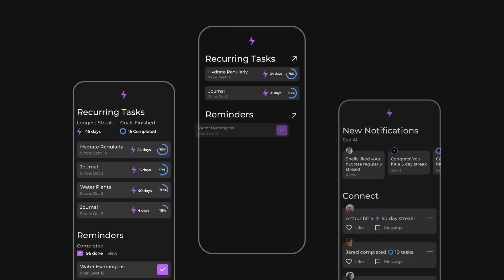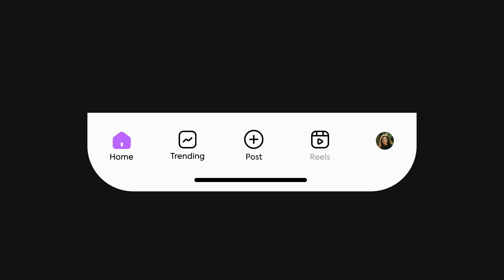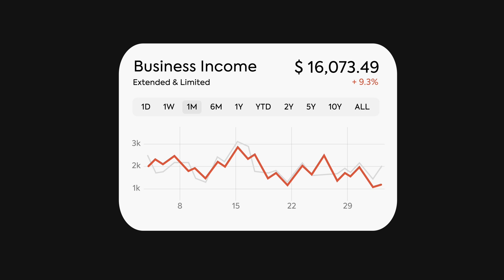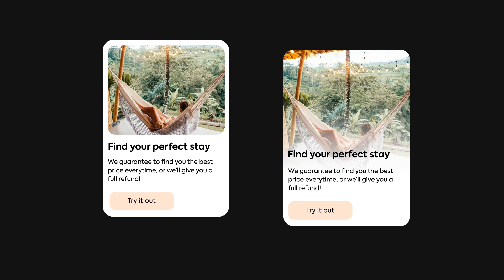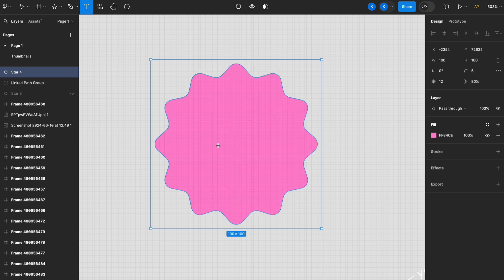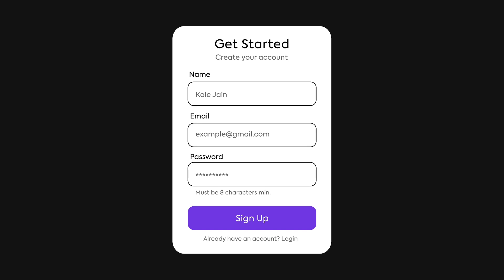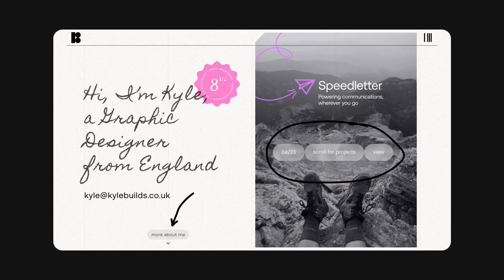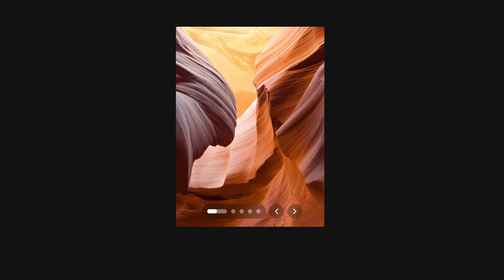Upgrading 9 CRUCIAL UI Elements (free figma file included)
Buttons, stickers, navbars, footers, cards and so much more! We're covering it all in this video, redesigning and updating both the UI and UX of these elements. If you do want to grab all of these editable elements in figma for free, here is the link (just make a copy of the figma file!)

Timestamps:
0:00 Intro
0:25 Mobile Navbar
1:55 Charts & Data
3:13 UI Cards
4:31 Pricing Cards
5:41 Stickers
6:40 Signup Modals
7:50 Footers
8:55 Chips
10:01 Carousels